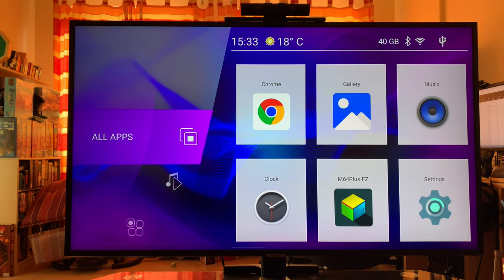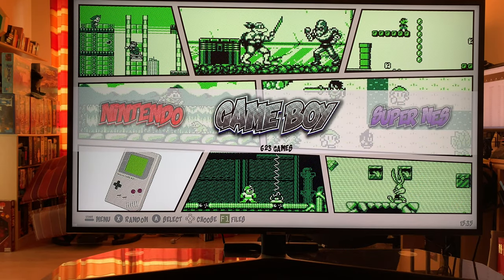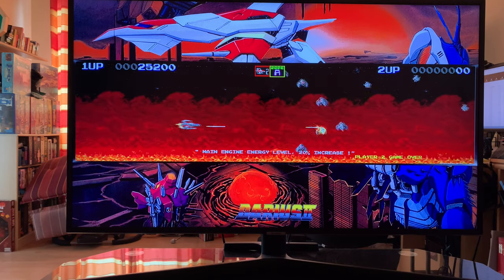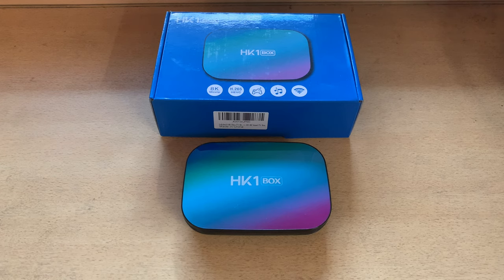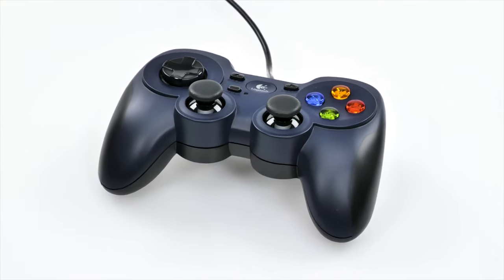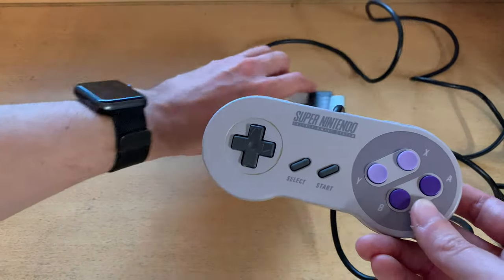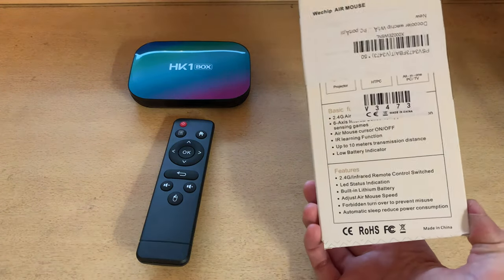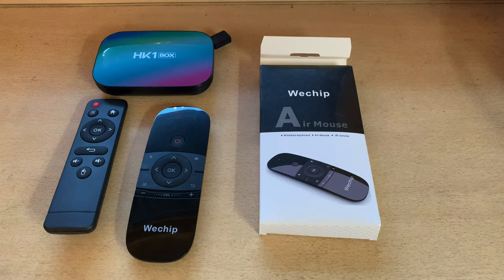EmuELEC Buying Guide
If you want to buy a box to run EmuELEC, here is what you need:

1) Android TV Box with one of the following chipsets: S905, S912, S905x2, S905x3, S922x, A311D
2) Micro SD card (faster is better)
3) A wired game controller (once it's set up, you can use Bluetooth)
4) Better remote control (optional)

0:00 Intro
0:05 RG350M
0:30 HK1 Box
0:49 LibreELEC app (boot from SD Card)
1:19 EmuELEC
7:34 Android TV Box
10:30 Micro SD Card
11:03 Controllers
15:52 Remote control
19:27 Outro

For a list of performance rating for each Android TV box released in 2020, check out this spreadsheet

Also note that with the following settings around half of N64 games run decently on the S905x3 or any machine that cannot achieve decent performance using the Mupen64Plus Next core:

Emulator: Parallel
GFX Plug-in: rice (glide64 is more accurate, but needs more power)

Also note I changed the default launcher installed on my HK1 Box to the Ugoos TV Launcher.